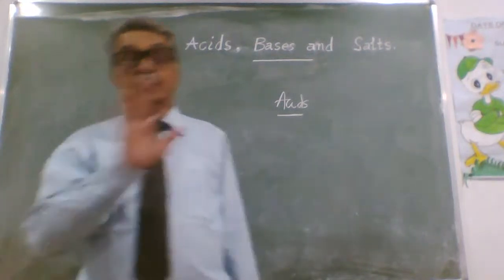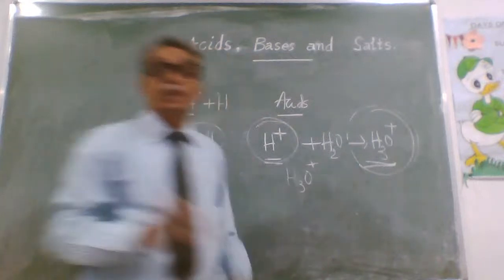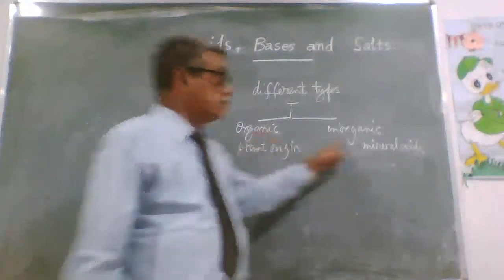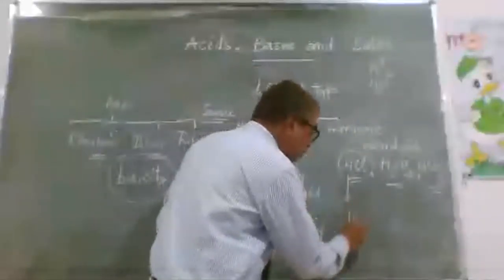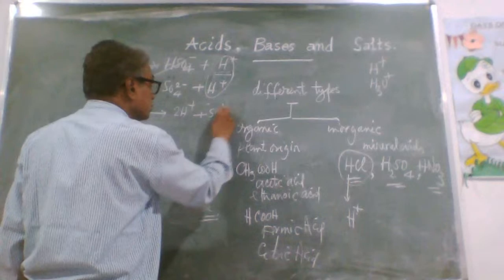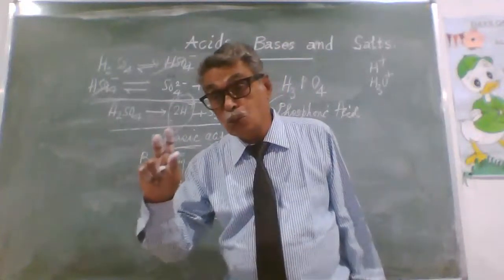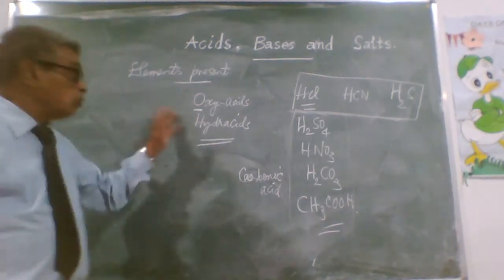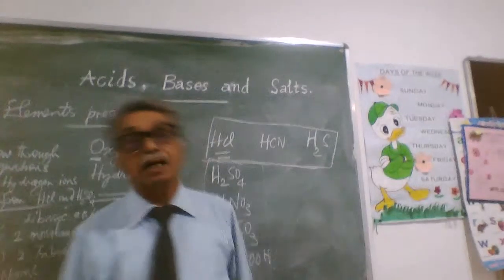Acids Bases and Salts | ICSE Grade 10 | Aryabhatta International Academy